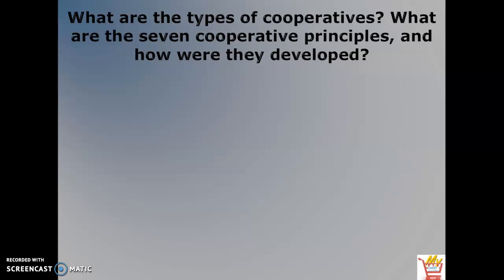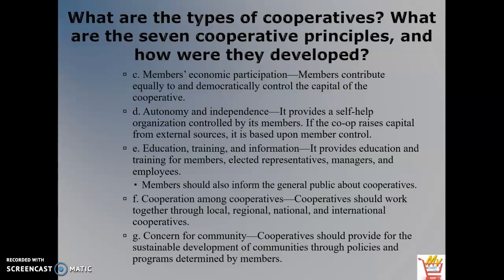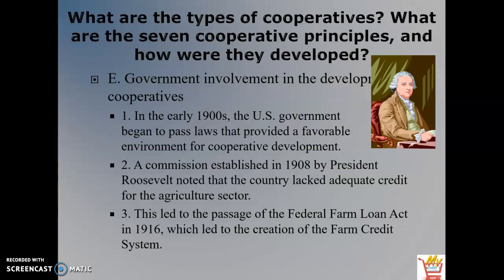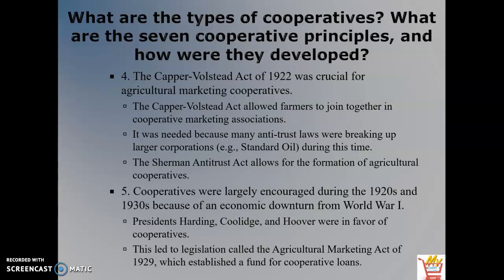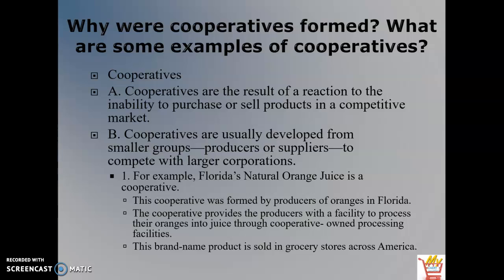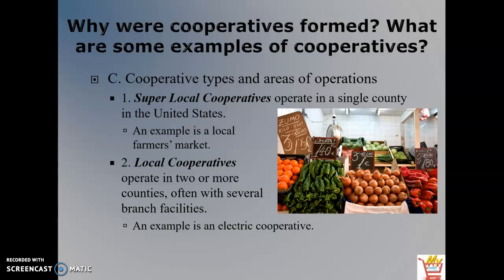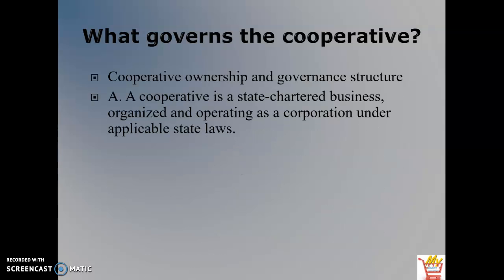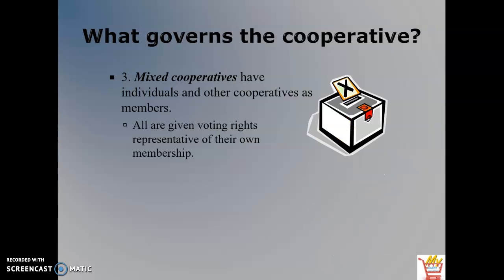Agribusiness E Learning 4.24